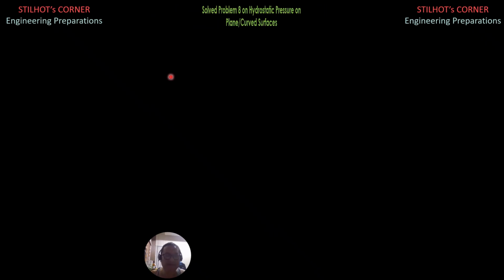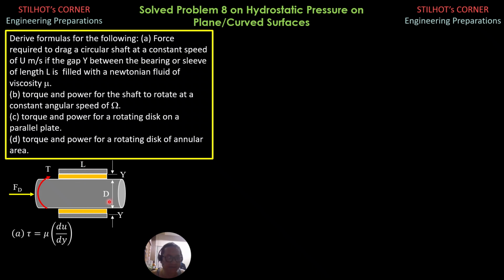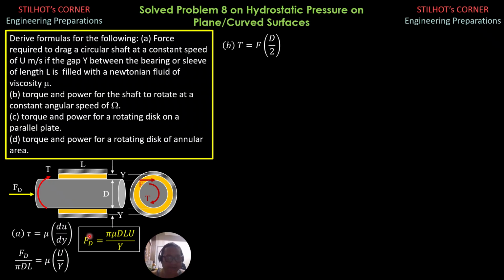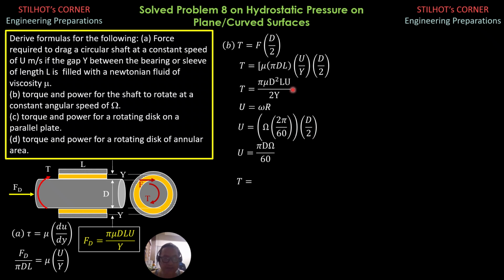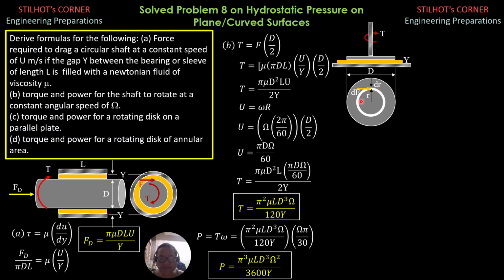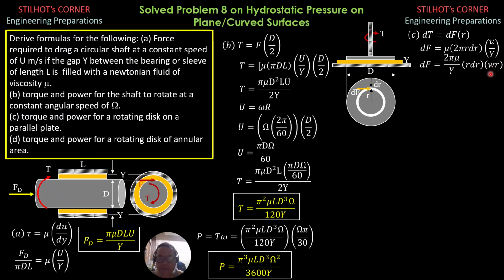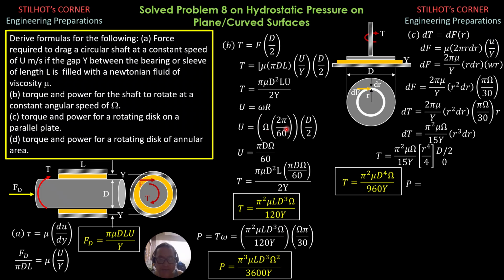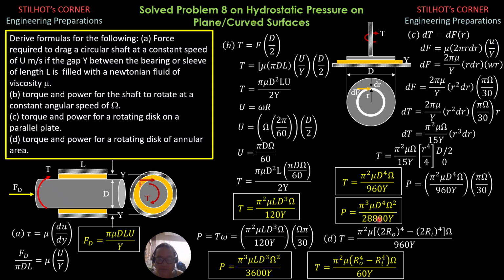Solved Problems on Properties of Fuids 2026 A